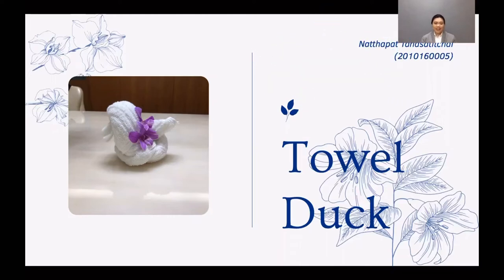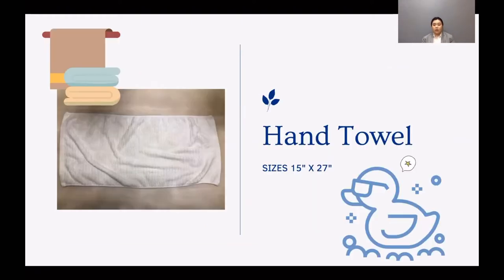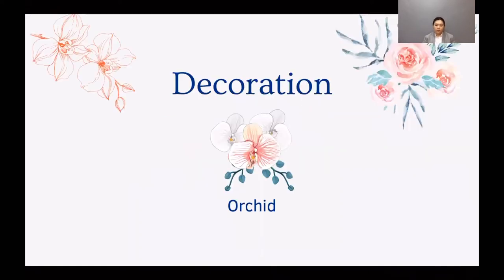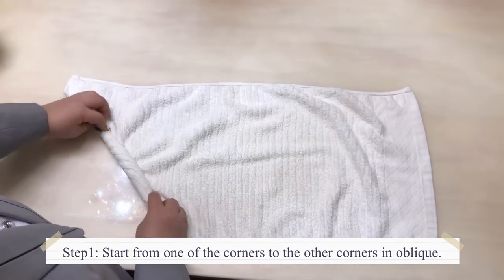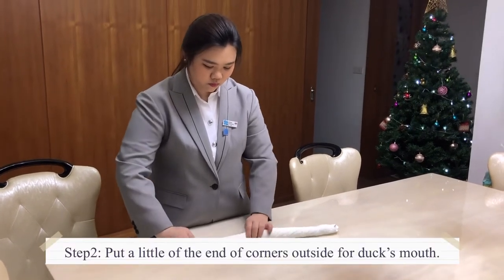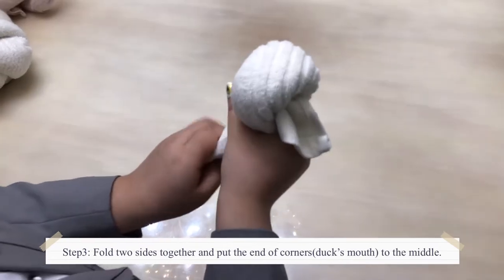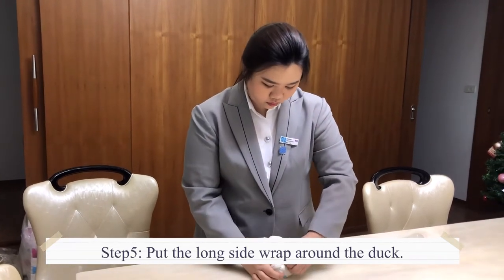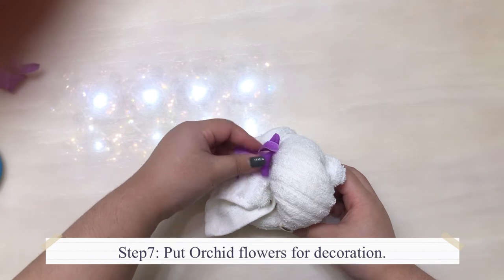How to make a towel duck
Animal Folding Practical Exam
IHM251 Housekeeping Management
Stamford International University